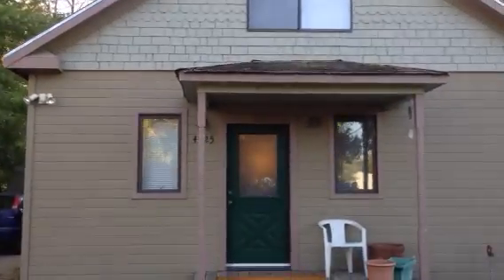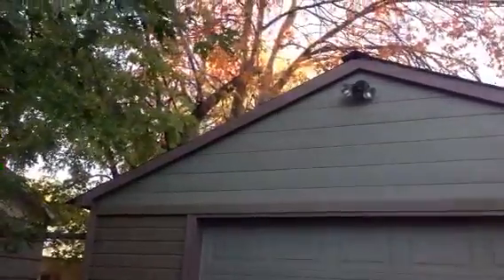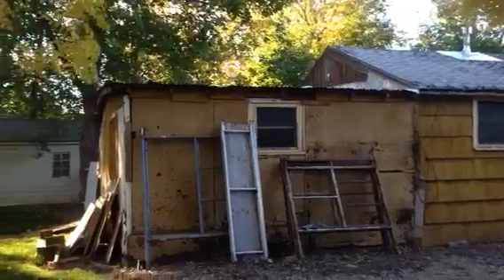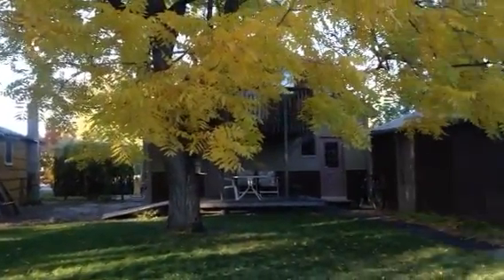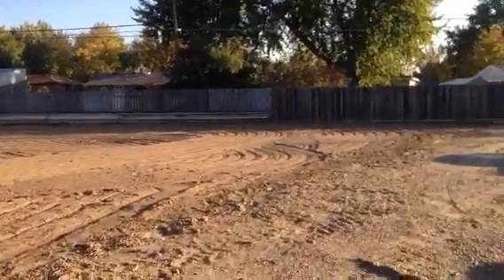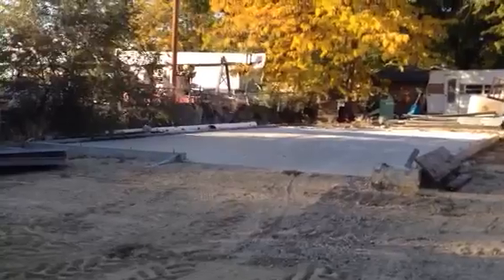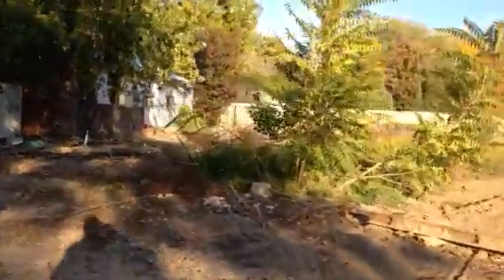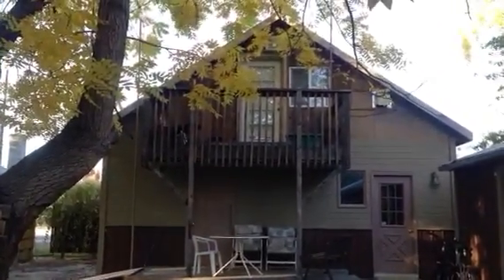Alpine 2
Alpine